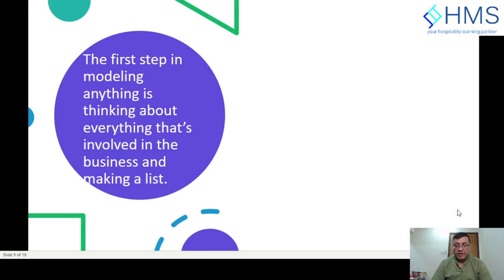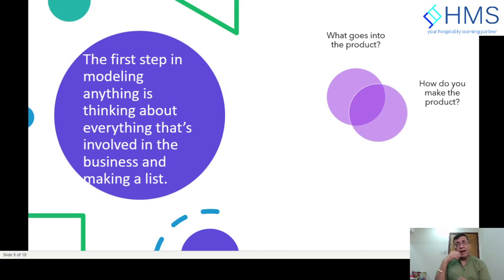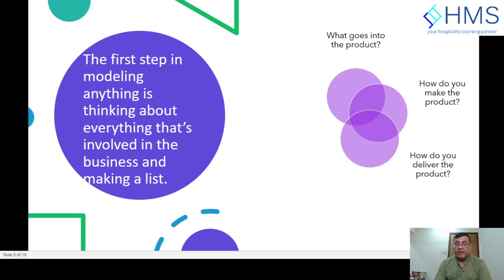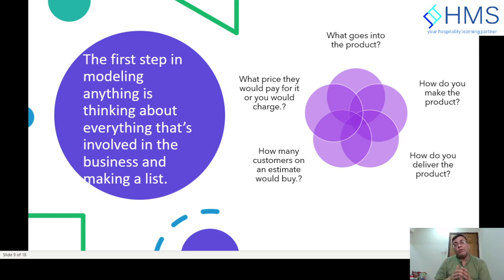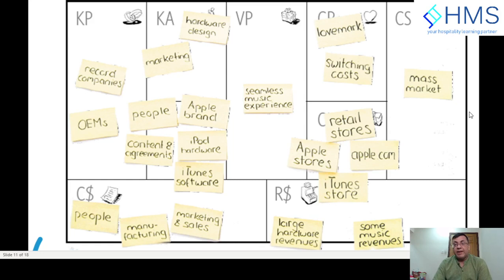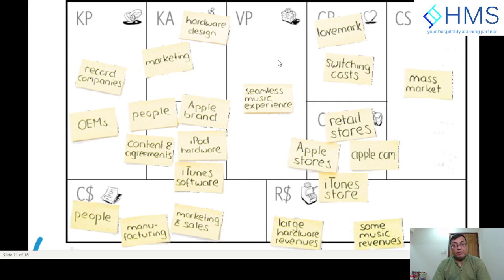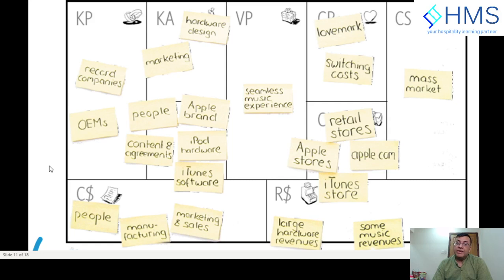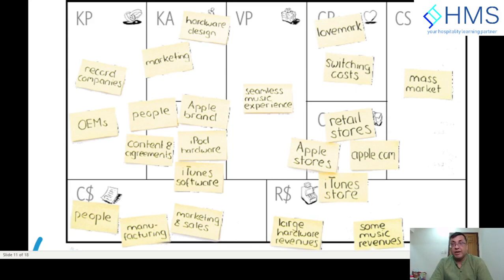5 First Steps before Starting to create Financial Model and Linking Business Model